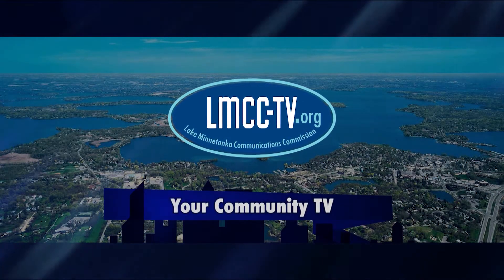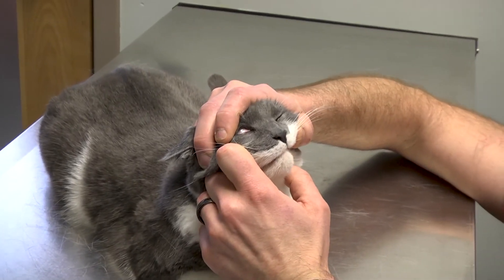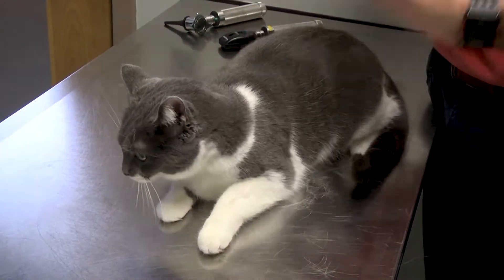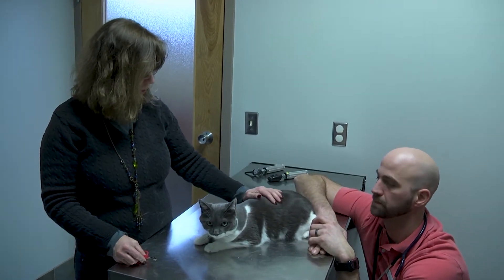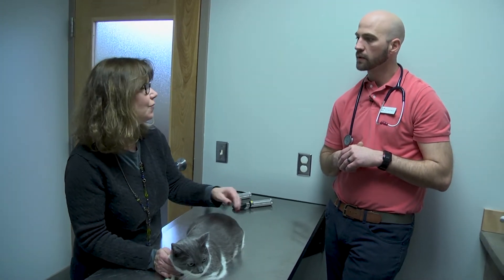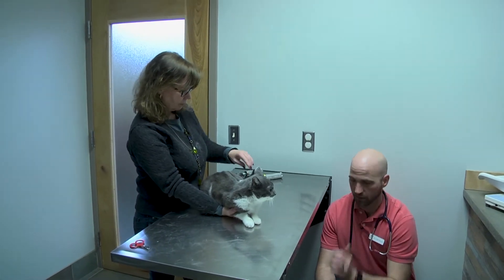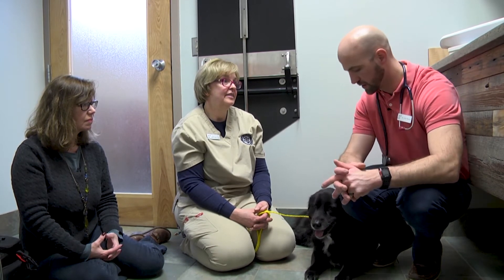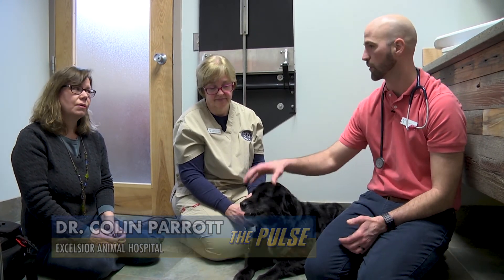The Pulse: March 2018 (Excelsior Animal Hospital)